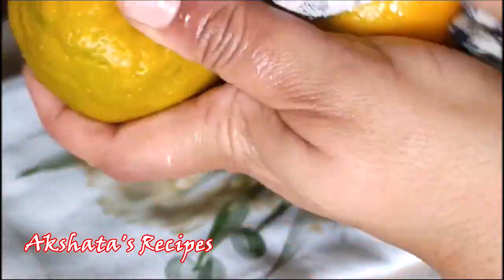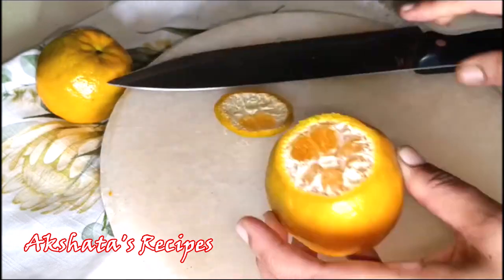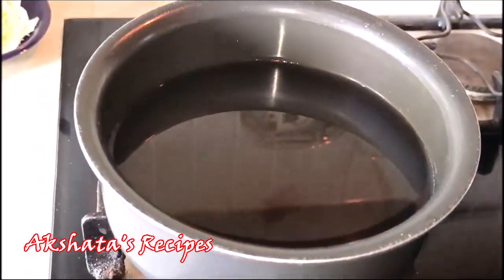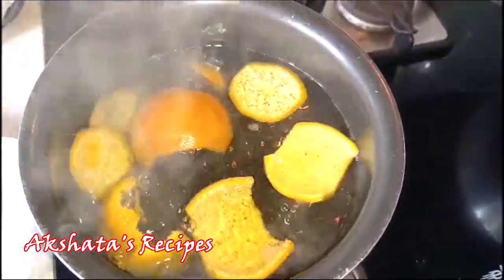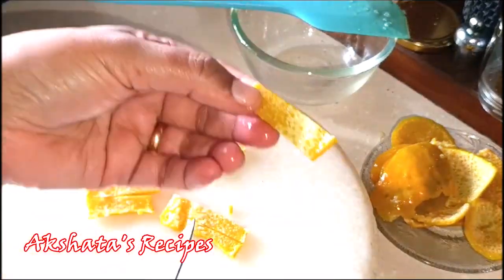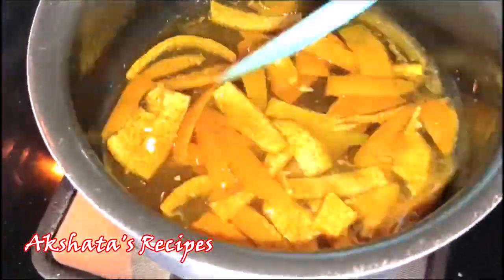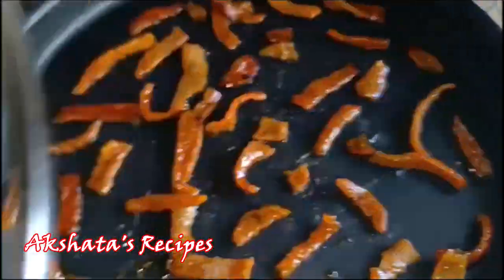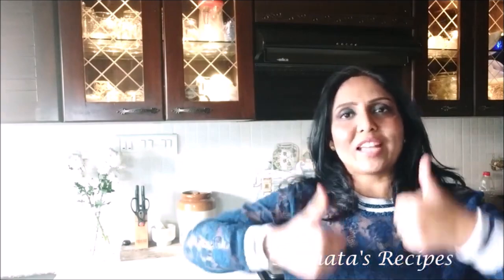Candied Orange Peel|Don't throw away orange peels|Homemade Orange Tutti Frutti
Hi Friends,Today I am going to share my recipe for making candied orange peel.This can be added to cakes especially an orange cake
You can add this to any simple cake to elevate the taste.
for some more cake recipes,click the link below the cake mentioned to go directly to that recipe
Easiest Candied Orange Peel Homemade Christmas Candy Orange Candy DIY Sweet Dessert, Candied orange peel, Homemade citrus candy, DIY orange peel sweets, Easy candy recipe, Sweet treats at home#candymaking